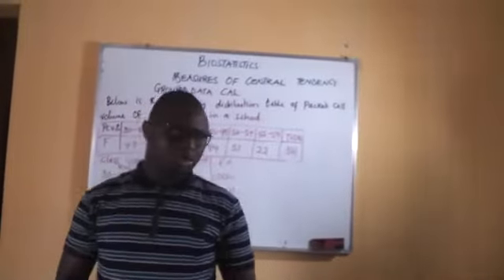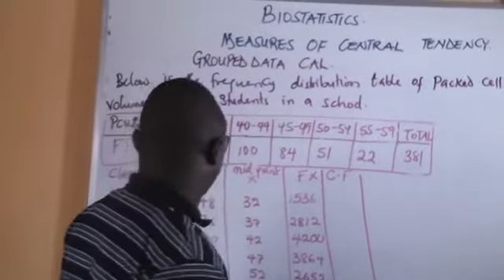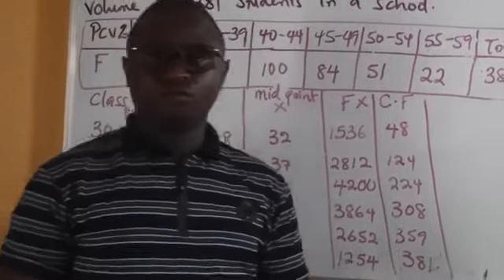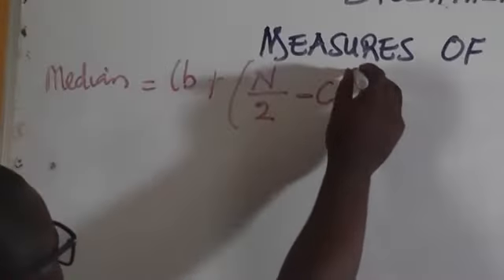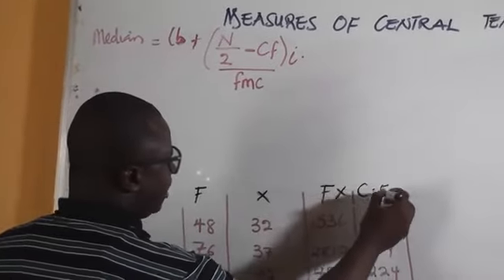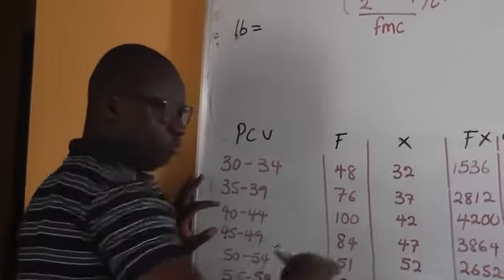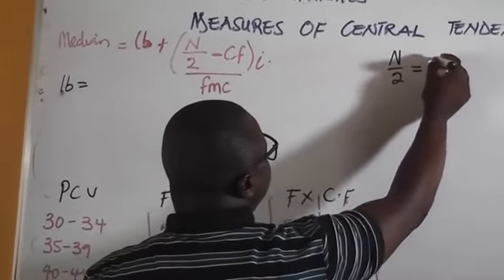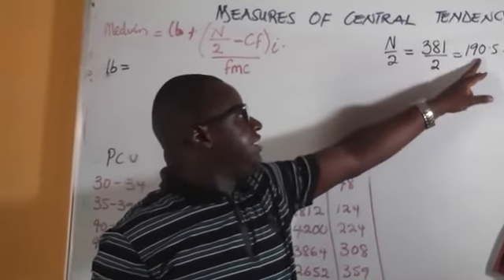Median Group Data Calculation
How to calculate median for grouped data